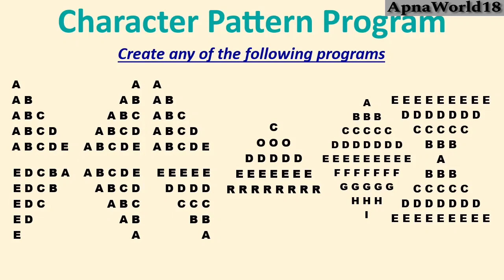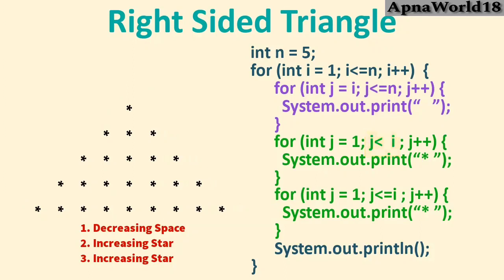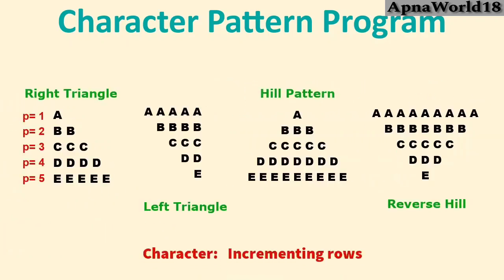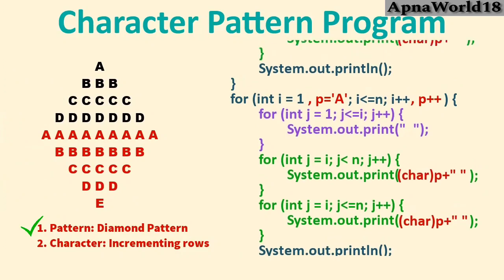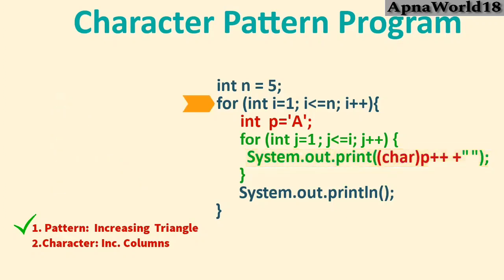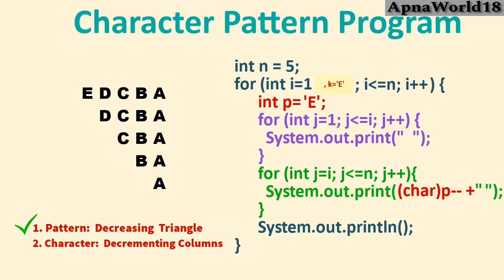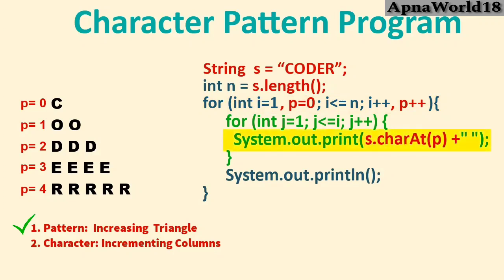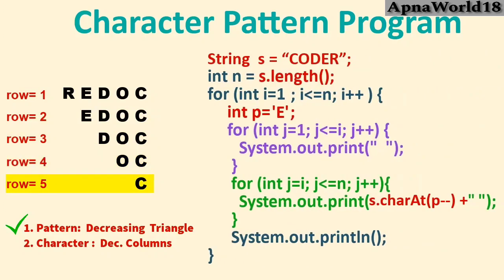Java Pattern Programs: Mastering Character and String Patterns | Step-by-Step Tutorial | ApnaWorld18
Title: "Java Pattern Programs: Mastering Character and String Patterns | Step-by-Step Tutorial "

Description:
"Looking to solve character and string pattern programs in Java? You're in the right place! In this comprehensive tutorial, we'll dive into Java programming and tackle a variety of character and string pattern problems step-by-step.

In this in-depth Java programming tutorial, we'll equip you with the skills to solve any character or string pattern problem with confidence. Whether you're a beginner or an experienced coder, this video has something for everyone.